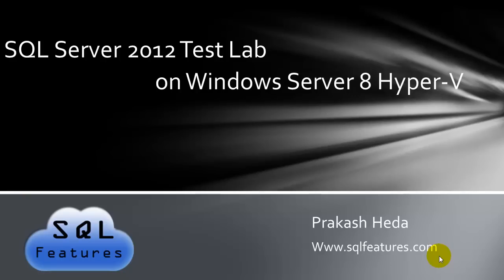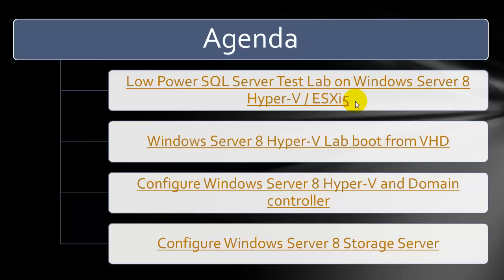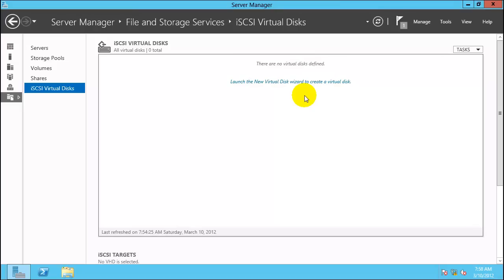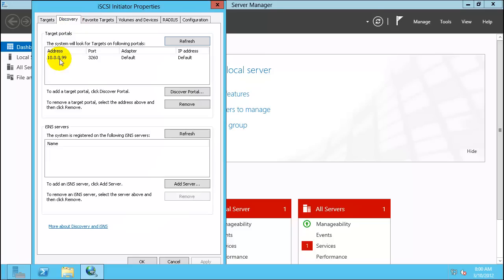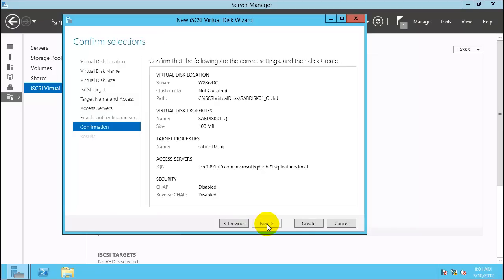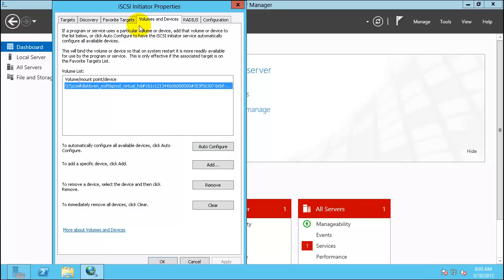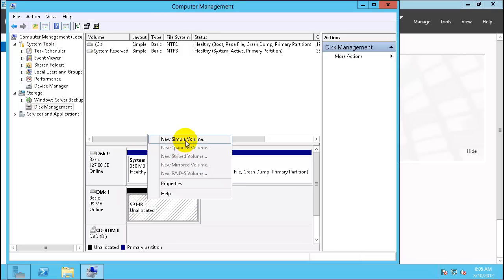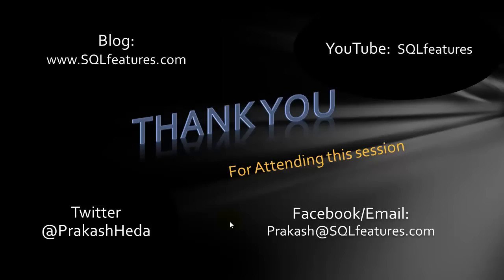Configure Windows Server 8 ISCSI Target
In Part 3 video series to prepare SQL Server 2012 test lab with Windows Server 8 Beta Hyper-V, will configure windows domain controller for testing SQL Server 2012 Next Gen HADR test lab...

Previous videos on this series...
• Part 1 -- Low Power SQL Server Test Lab on Windows Server 8 Hyper-V / ESXi5
• Part 2 -- Windows Server 8 Hyper-V Lab boot from VHD
• Part 3 -- Configure Windows Server 8 Hyper-V, Parent and Differential Disks
• Part 3 -- Configure Windows Server 8 Domain Controller

for all links of series...